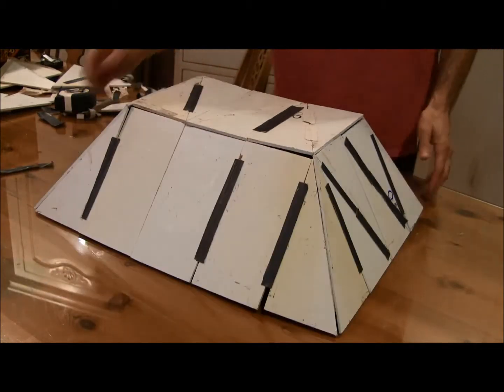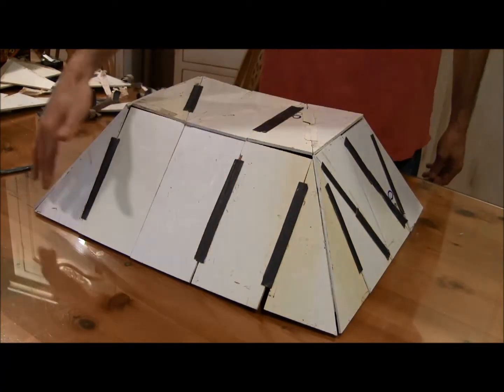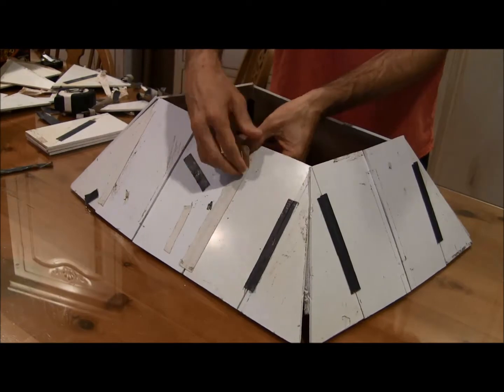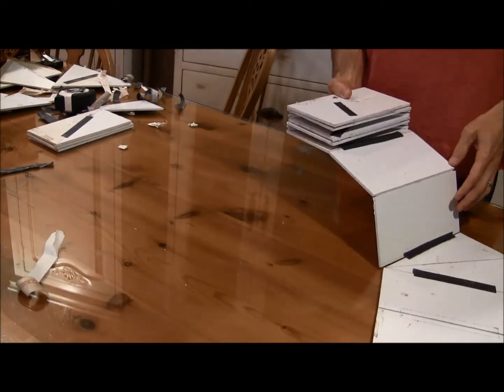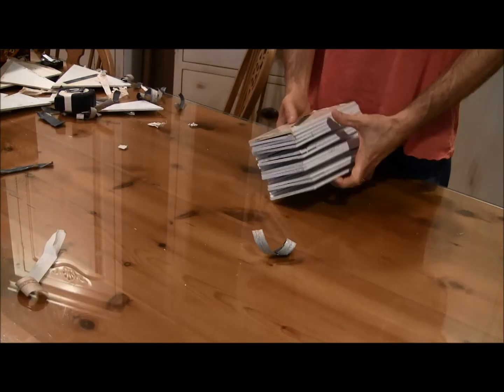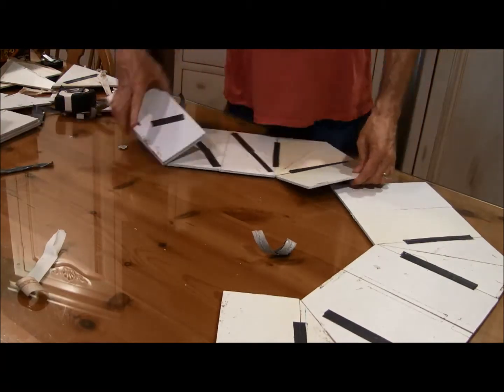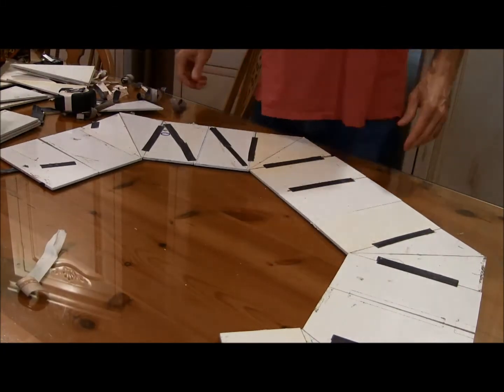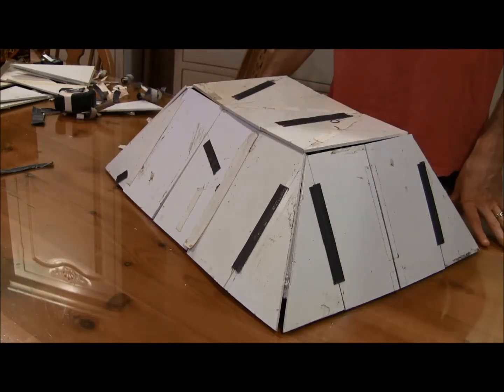Inca'ish Pyramid Structure For Burning Man that folds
17 4x8 insulation boards, 4 cuts, 320 square feet (20'x16') 6.5 feet high. zero waste.